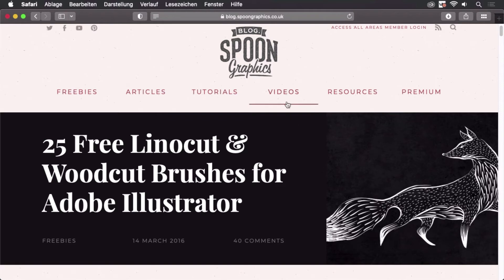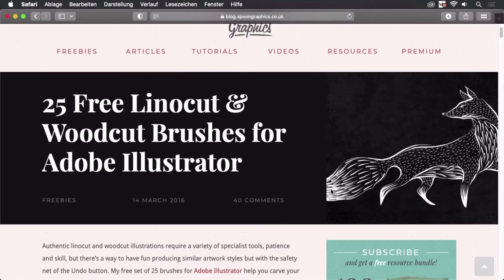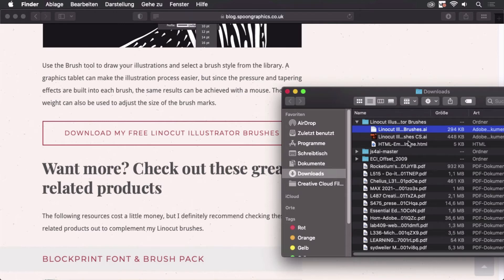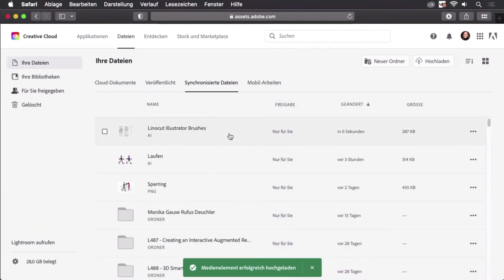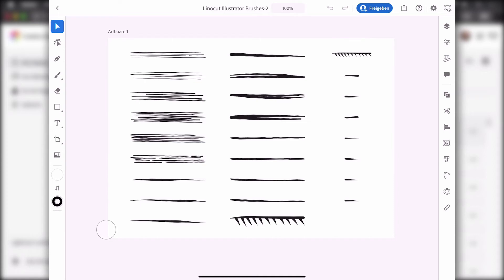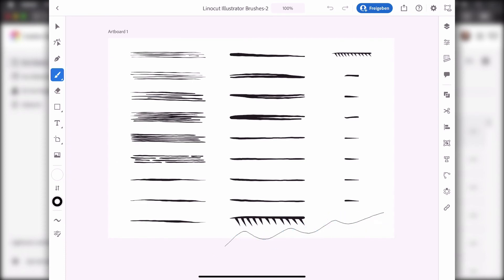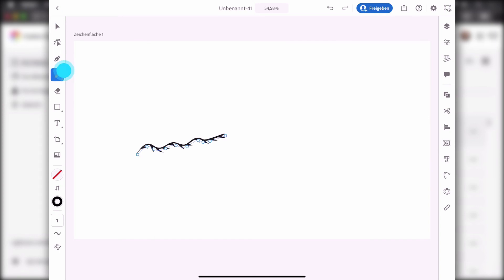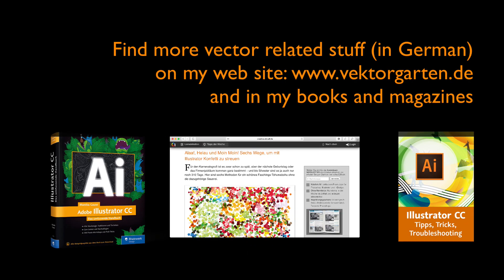How to use downloaded brushes in Illustrator on the iPad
You can import and use your own custom brushes as well as brushes downloaded from the internet in Adobe Illustrator on the iPad.

If you want to know more about the AI and PDF file format, I recommend this video